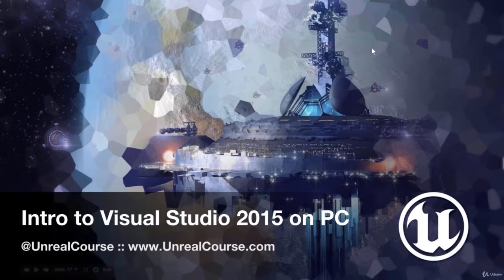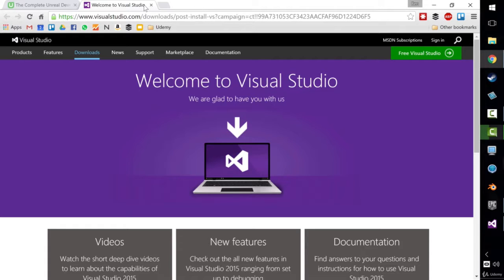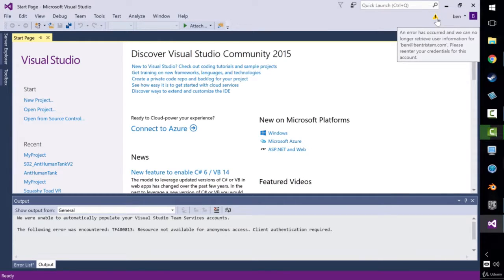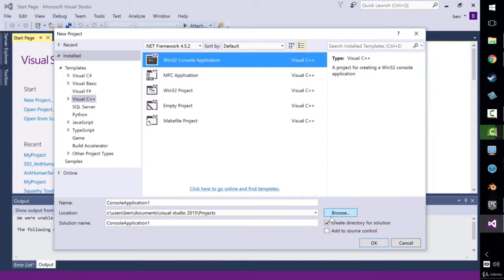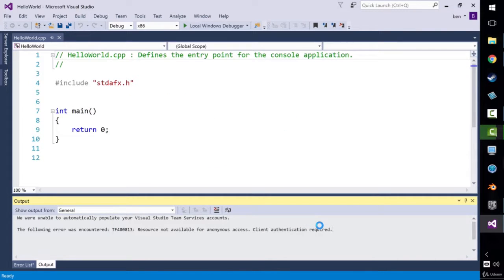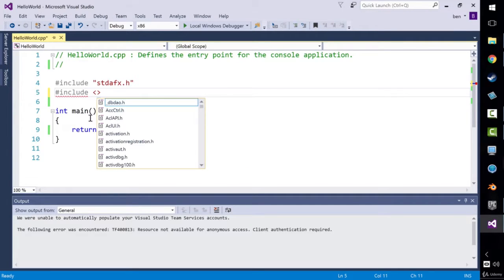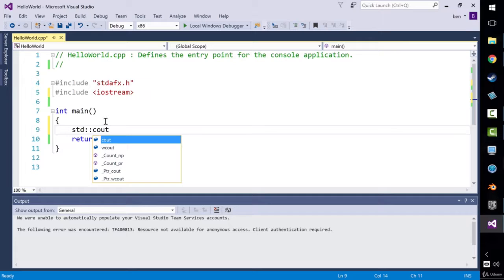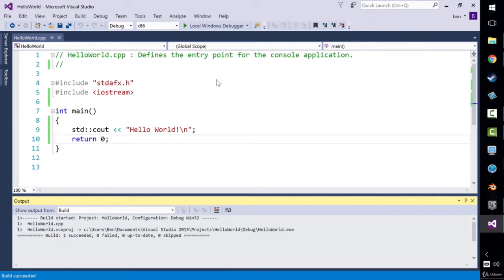intro to visual studio 2015 on pc | game development with c++ part 5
Having issues with visual studio

this lectures discussion